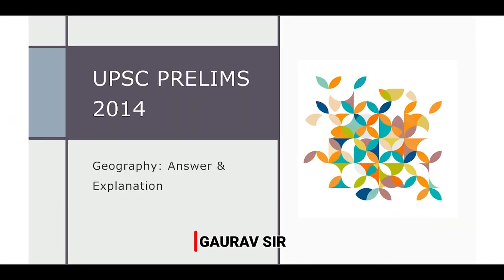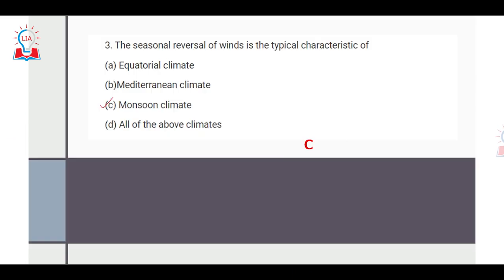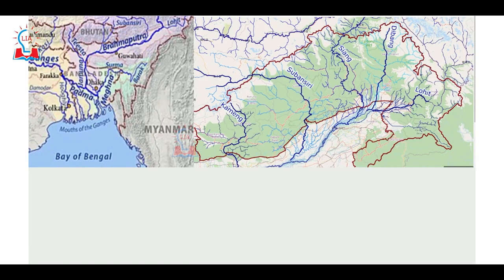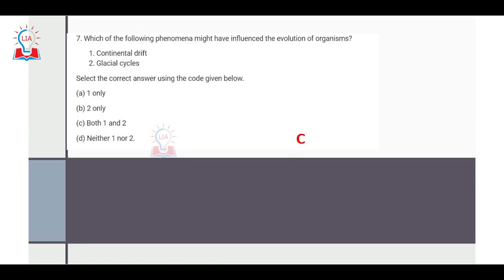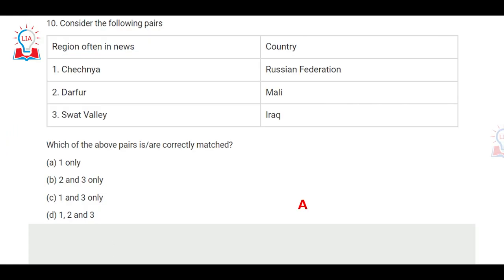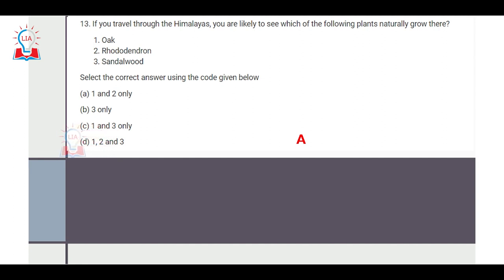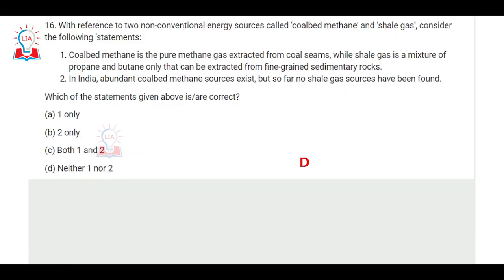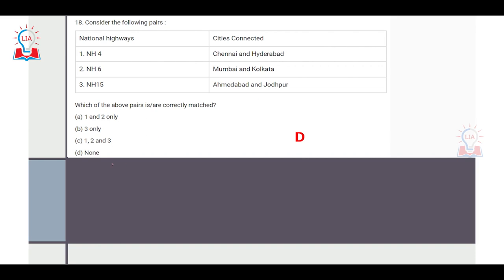UPSC GS Prelims Geography 2014 PYQ - Detailed Analysis & Discussion | Legacy IAS Academy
In this video, we will go through the previous year's UPSC General Studies Preliminary Examination questions from the Geography section and provide an in-depth analysis of each question. Our expert panel will discuss the various aspects of physical, human, and economic geography related to each question to help you understand and answer them better.

We will also provide tips and strategies to approach geography questions in the UPSC exam, along with a thorough understanding of the syllabus and pattern of the examination.

If you are an aspiring civil servant or preparing for the UPSC GS Prelims Geography section, then this video is a must-watch for you. Our detailed analysis and discussion of the previous year's questions will help you to prepare effectively for the upcoming examination.

So, don't miss this opportunity to enhance your knowledge and crack the UPSC exam with flying colors. Watch our video now!